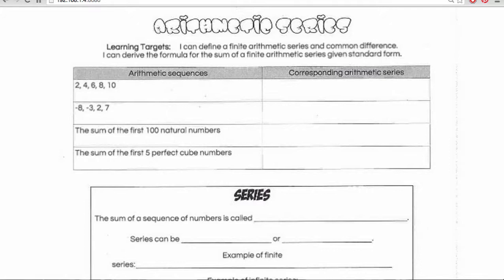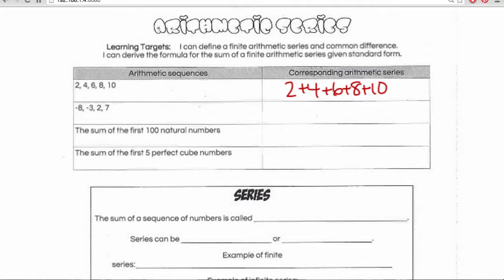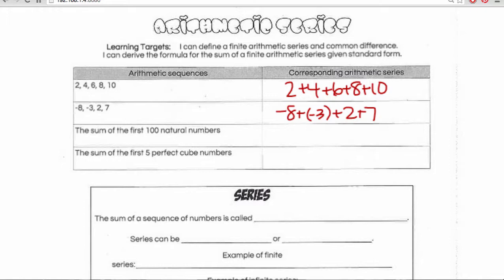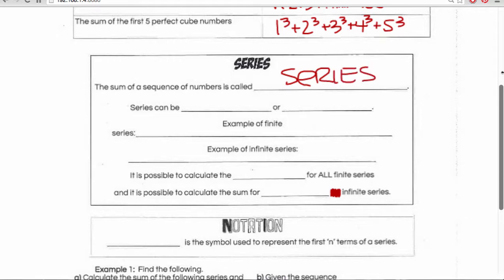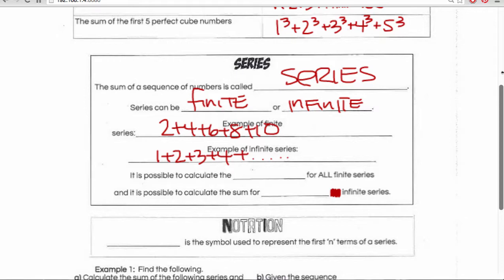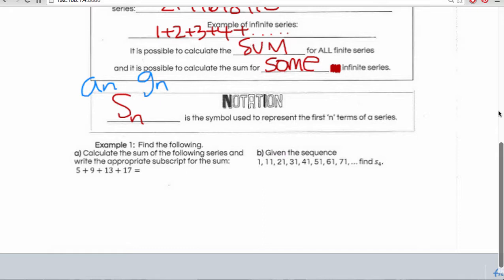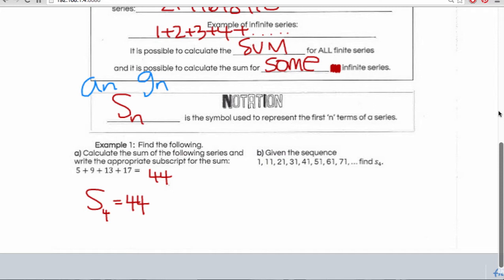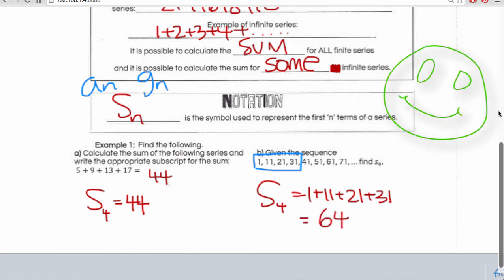Arithmetic Series Notes